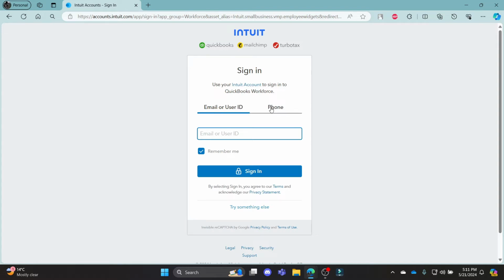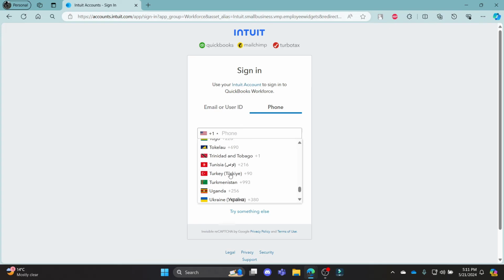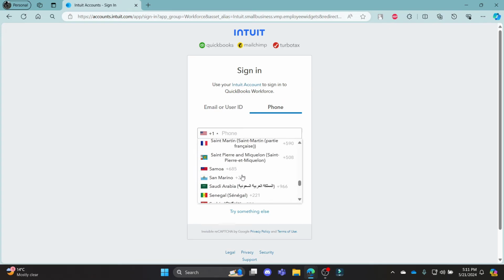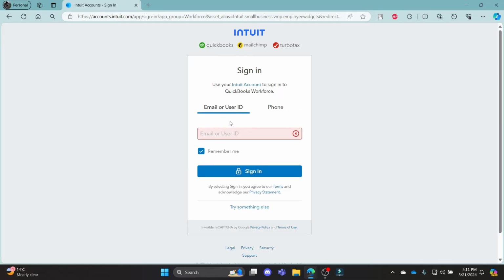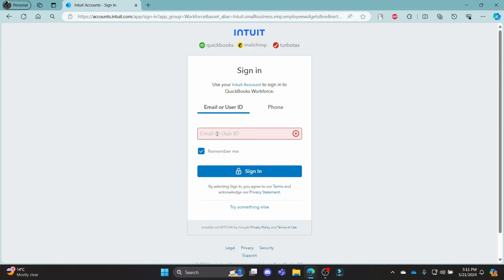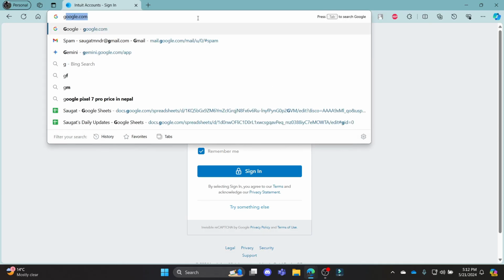How to Login to Intuit Payroll Account (2024) | Sign In to Intuit Payroll Account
Find out how to log in to your Intuit Payroll account with this tutorial. Ensure you can access your payroll data whenever you need it by following these instructions.